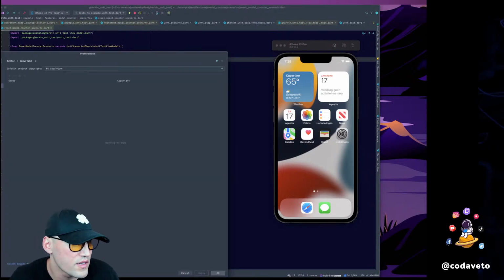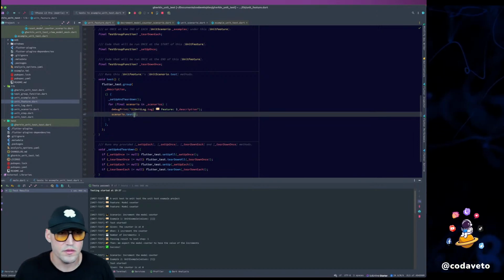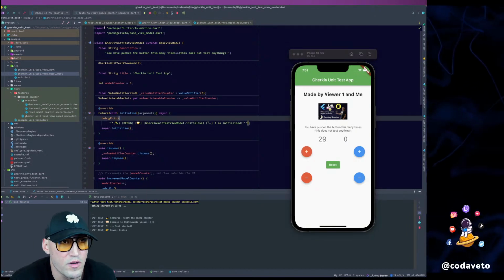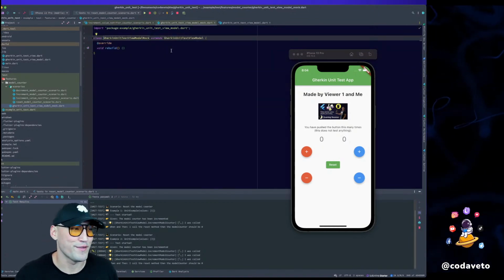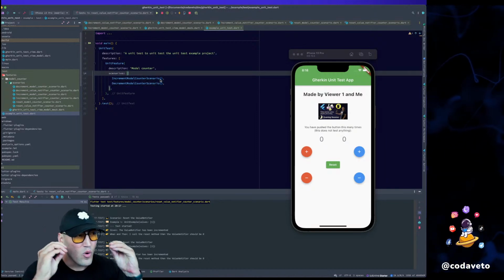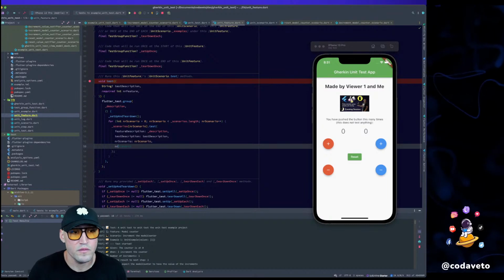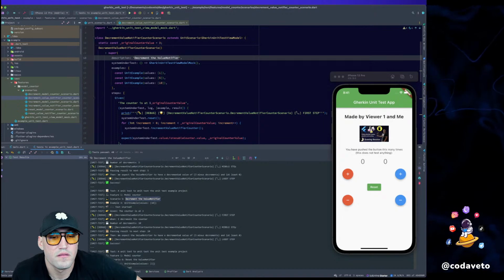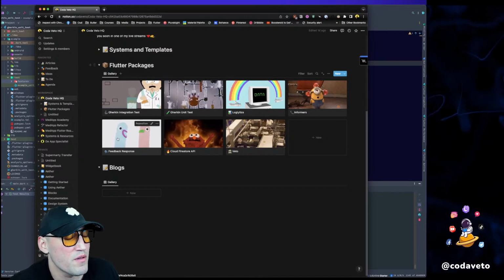🧪 Flutter Package gherkin_unit_testing example project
Good morning. We are going to focus finalising the gherkin unit test package with an example project and tests of its own. Also we are going to have a look at some possible interesting articles to read.